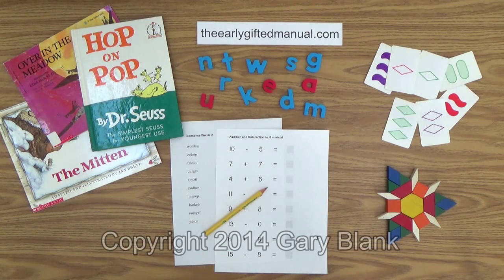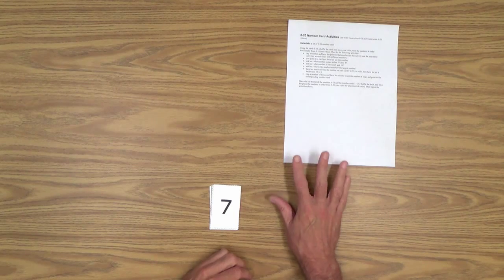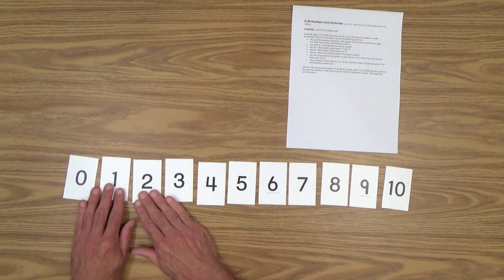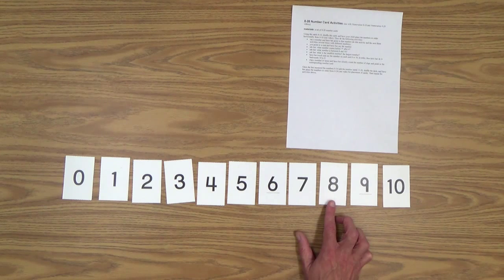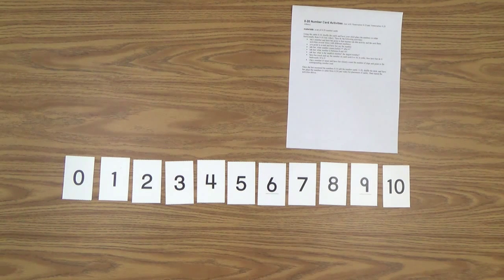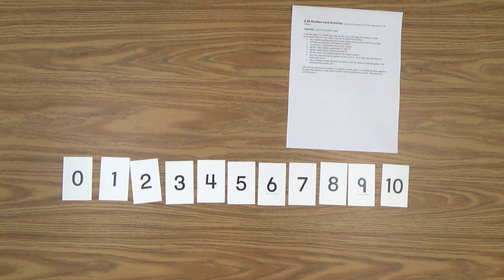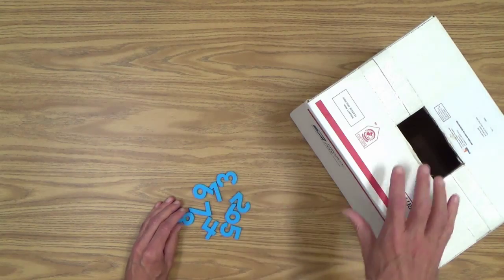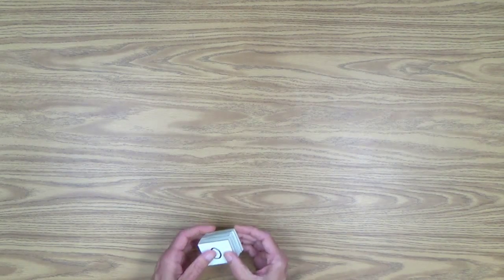Teach Your Child to Recognize the Numbers 0-10: Part 2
Homeschooling parents: learn how to teach your young child to read the numbers 0-10. In this lesson the two of you will be working with the 0-10 Number Cards doing activities that will reinforce his number recognition.